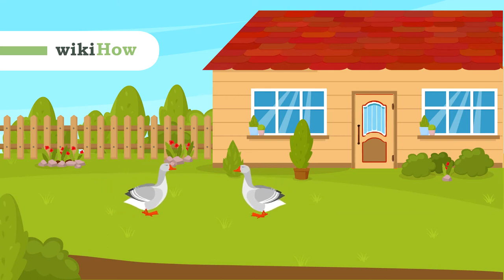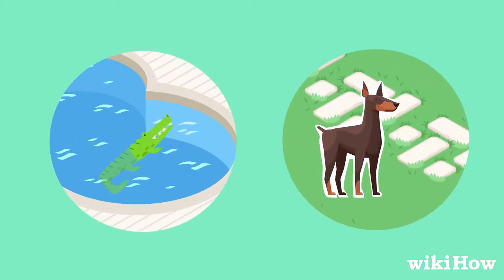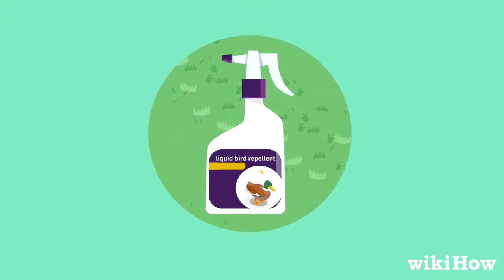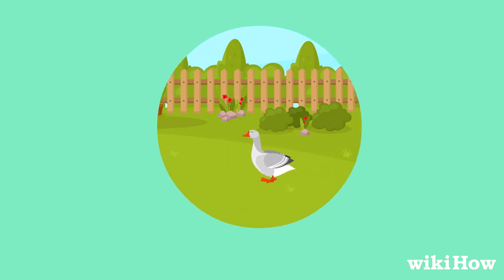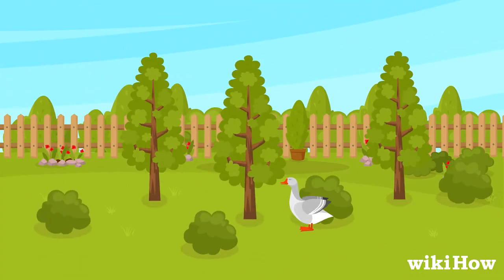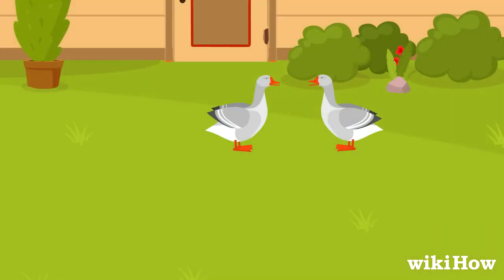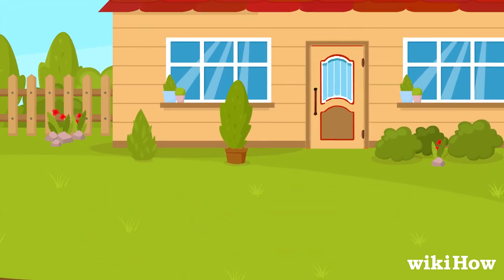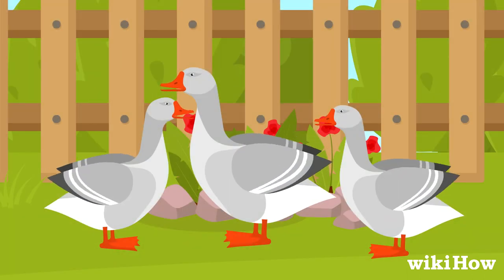How to Get Rid of Geese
Learn how to get rid of geese with this guide from wikiHow